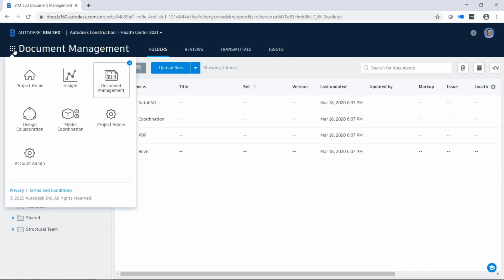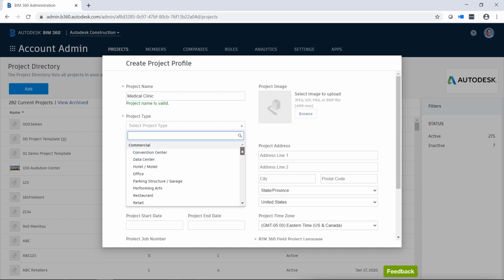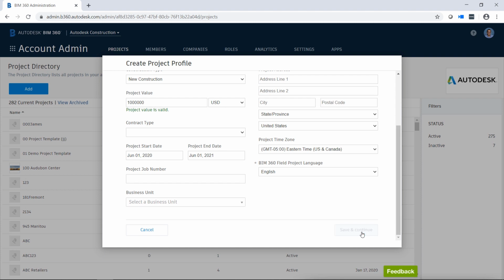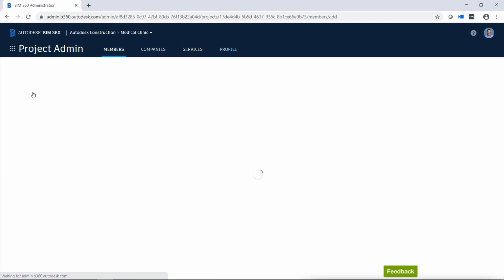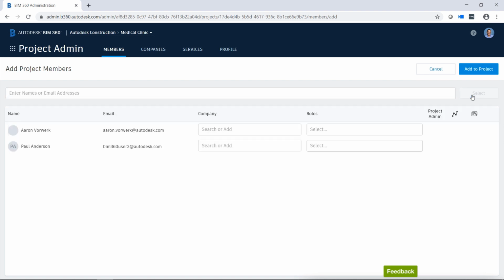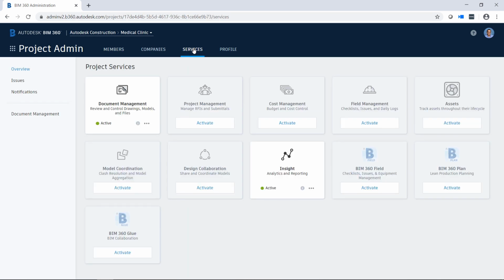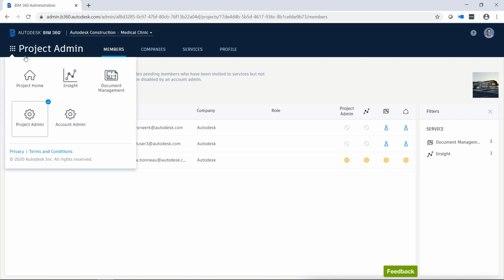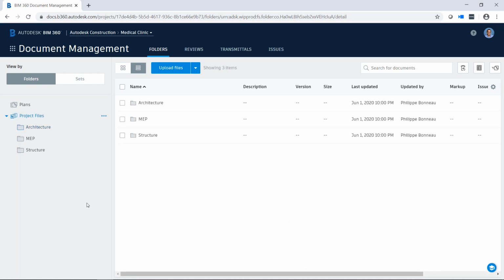Setting Up a Project in BIM 360 Design [1 of 9]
Learn how to set up your project in BIM 360 Design for cloud collaboration.

This is part 1 of a series of 9 workflow videos that show key features of BIM 360 Design.

Learn more or get started with BIM 360 Design for free